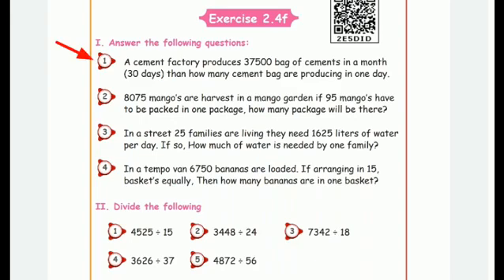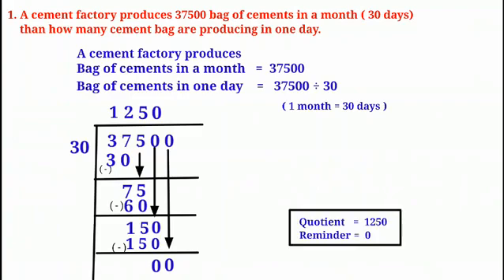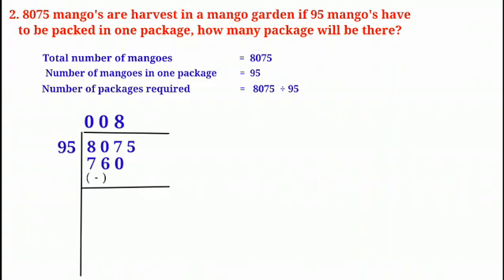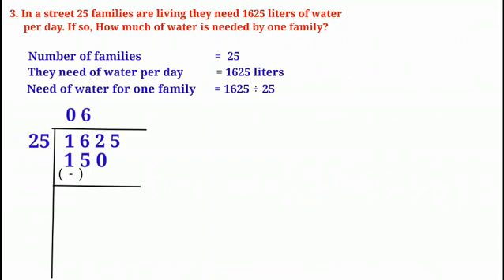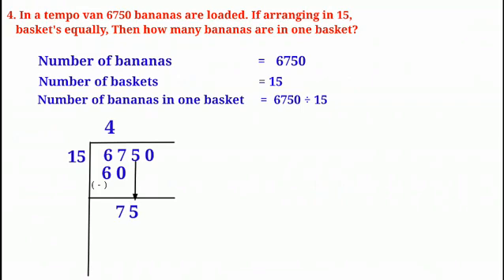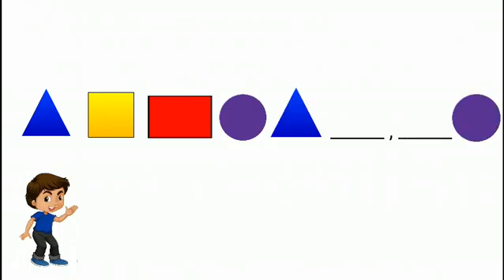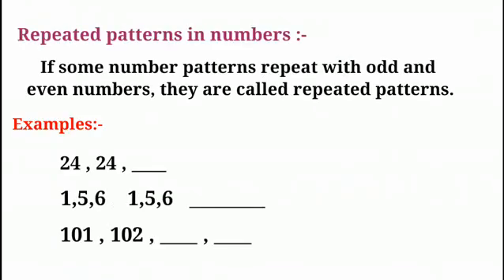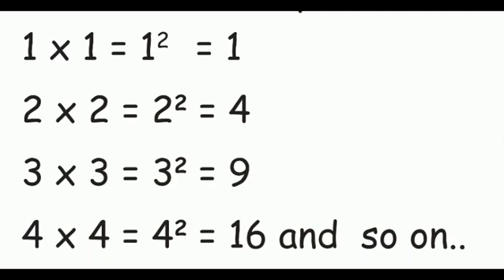IDEAL & ADHARSH GRADE 5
1.Class    :   5
2.Subject :  Maths
3.Session:13
4.Portion heading: Patterns